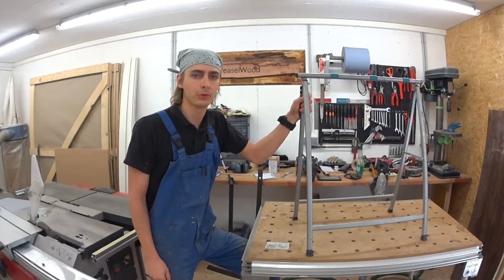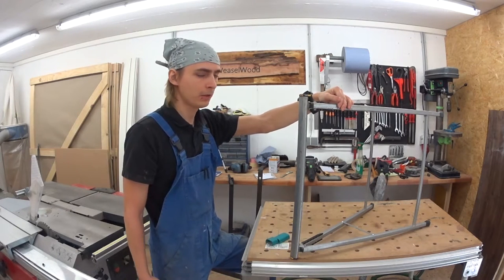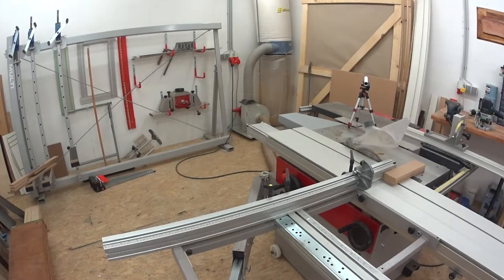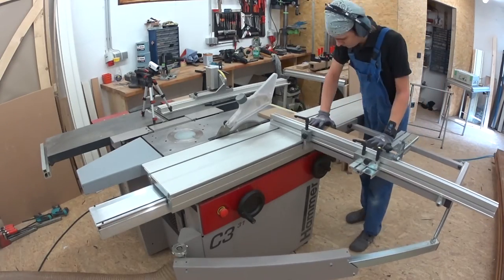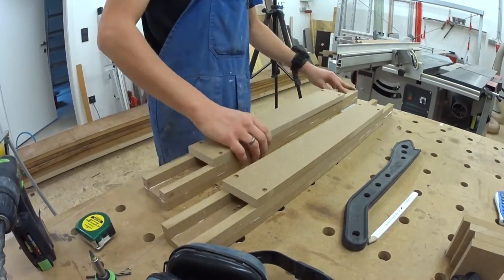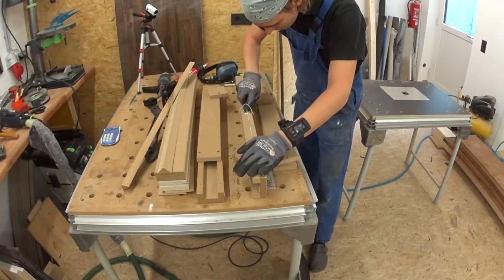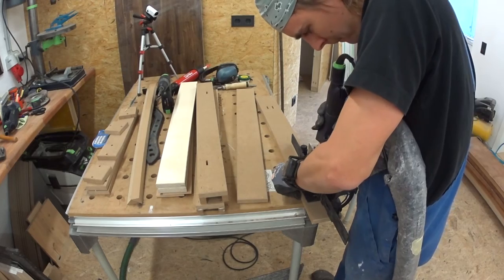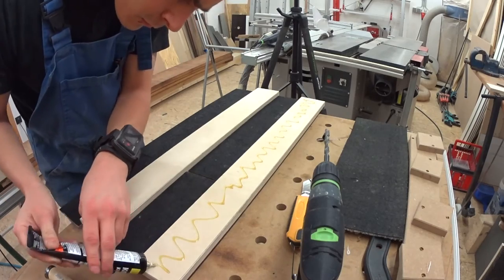WeaselWood #4 [English] Sawhorse modification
In this episode we are going to make a few modifications to my horses. The horses I got are very nice in terms of stability, but they are not the greatest in useability for clamping and the size bearing surface itself is to small. So I decided to do something to make them better. See the nice new options this modifications give us.

PS: I'm not a native english guy, apologies for the clumsy accent, don't be to harsh, i'll get better I SWEAR! ;)

Greetings Martin